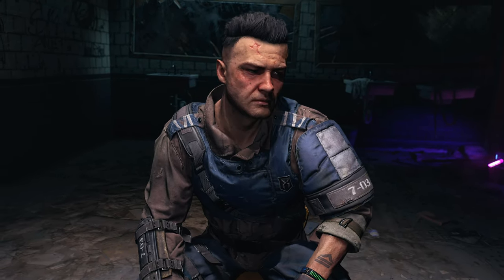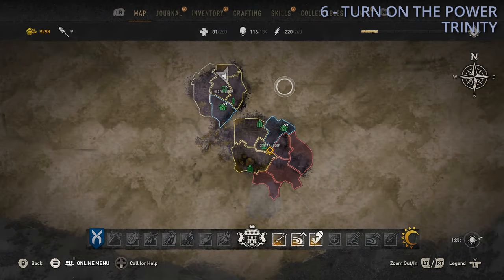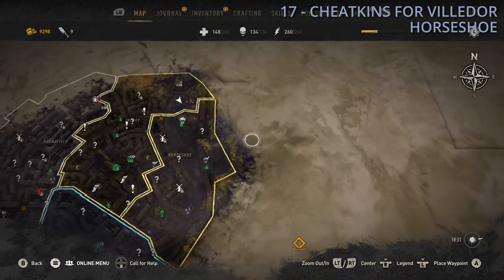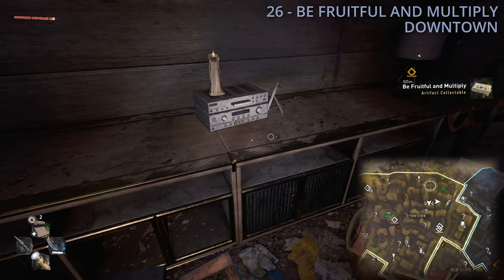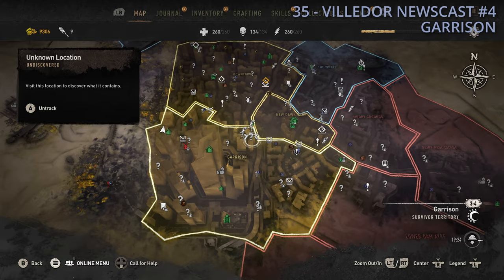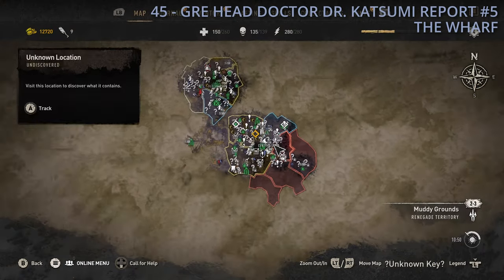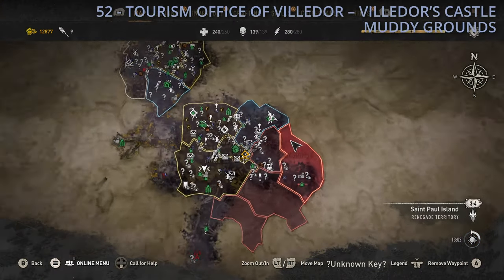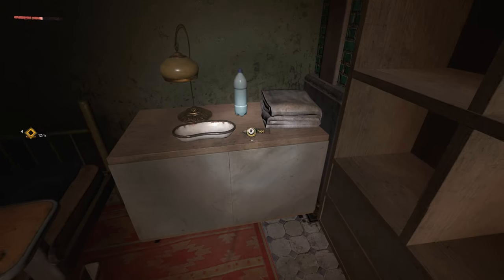Dying Light 2 - All Tape Locations (Audiophile Achievement Guide)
The "Audiophile" achievement in Dying Light 2 is for finding all 63 of the collectable tapes hidden across the map. Some of these are missable as you go through so make sure you pay attention to the beginning of the video to know what needs to be done to keep yourself from getting locked out of any. You can of course go back and replay areas on a friends campaign to pick them up if needed.

TIMESTAMPS:
0:00 - Intro
0:29 - Missable Tapes
2:23 - Houndfield
3:49 - Trinity
6:02 - Horseshoe
6:40 - Quarry End
7:06 - The Outlands
7:38 - Downtown
9:49 - Garrison
12:35 - New Dawn Park
13:34 - The Wharf
16:21 - Muddy Grounds
15:31 - Saint Paul Island
17:14 - Lower Dam Ayre
18:03 - Newfound Lost Lands